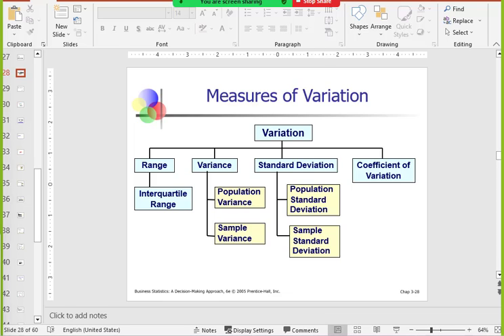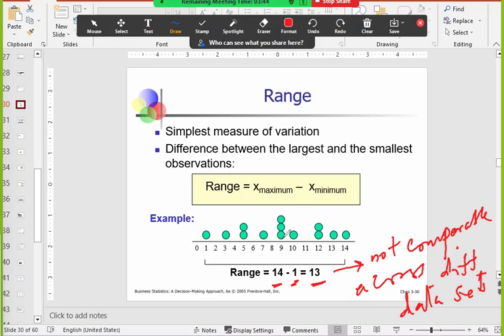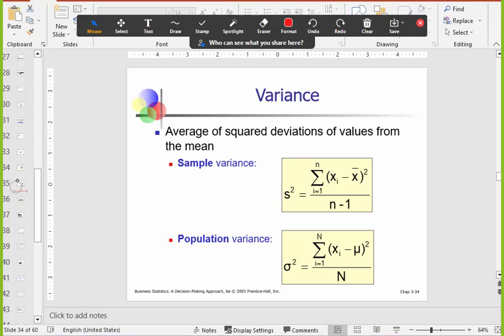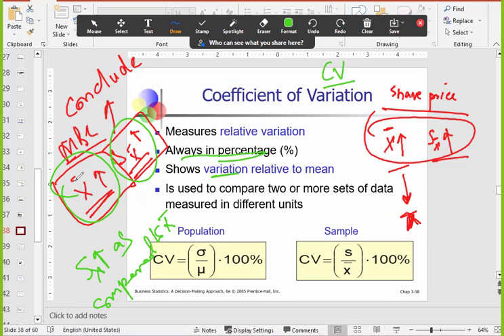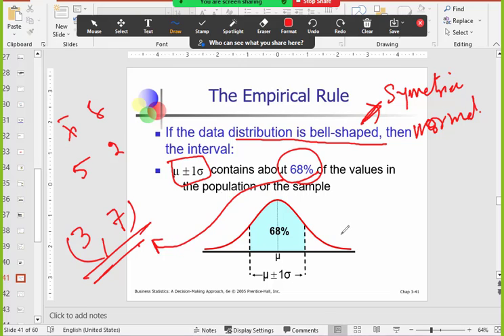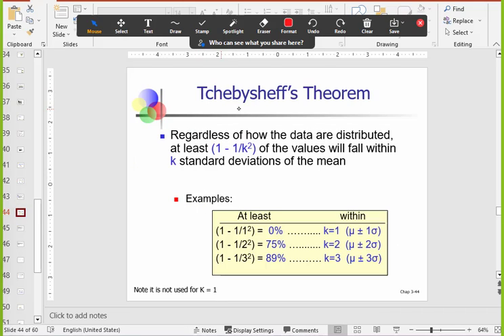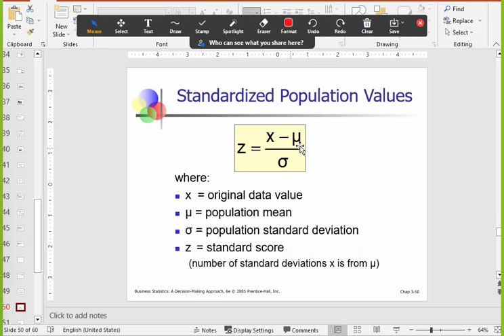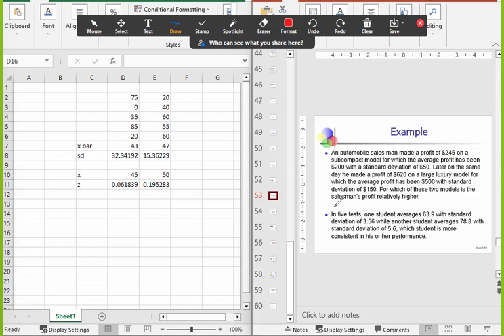Applications and Uses of Measure of Dispersion / Variation with Examples | Real-Life Applications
This video adds to the discussion of statistical tools for decision-making. After central tendency, we discuss dispersion. In this video, we explored different tools to describe how the data is scattered around the mean values with practical examples